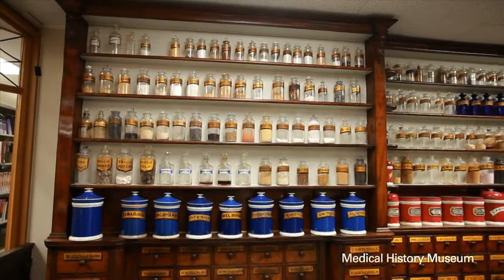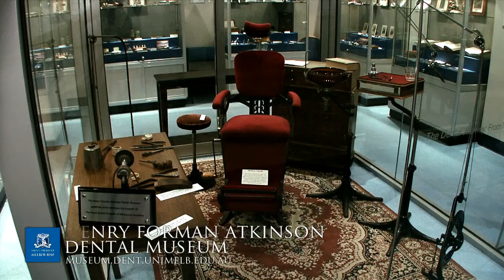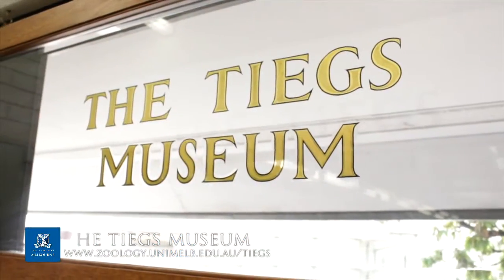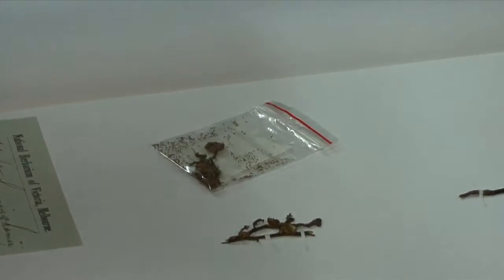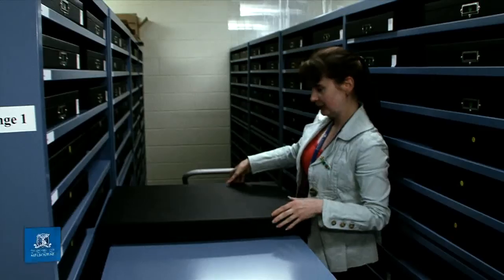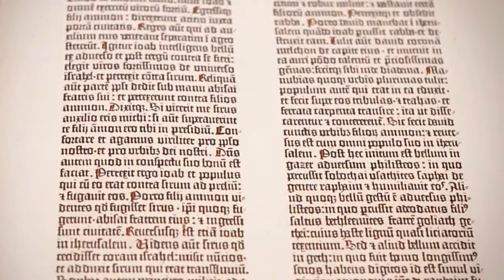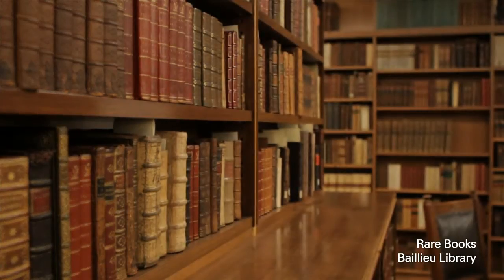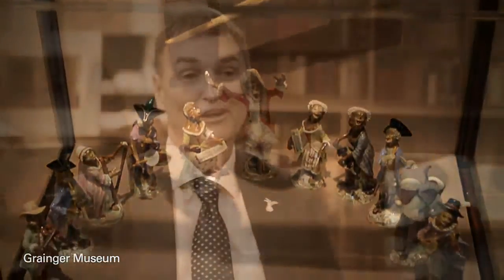University of Melbourne Cultural Collections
Explore the diverse collections of cultural material held in the University of Melbourne's Special Collections, Libraries and Museums, from original Rembrandt prints to botanical specimens collected by Joseph Banks during Cook's initial East Coast voyages.